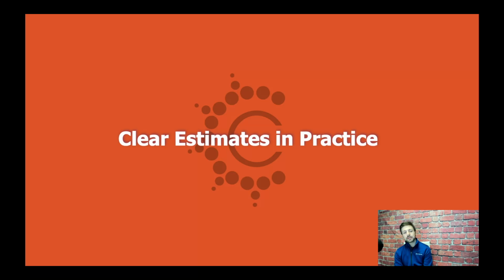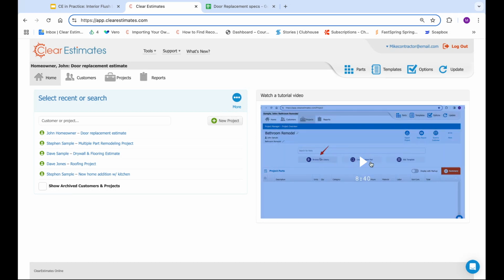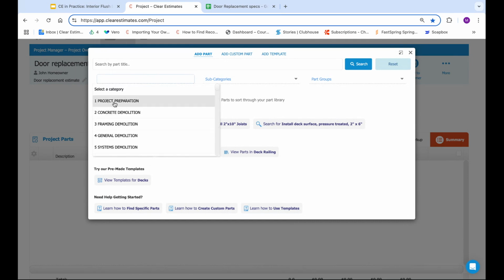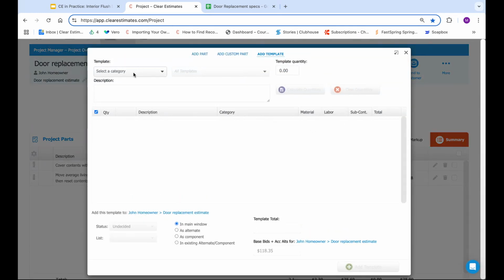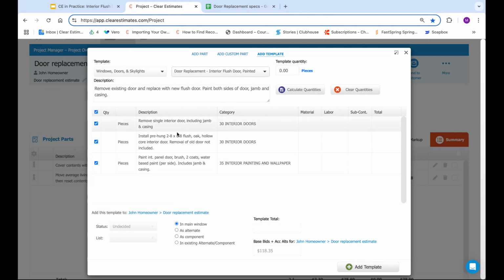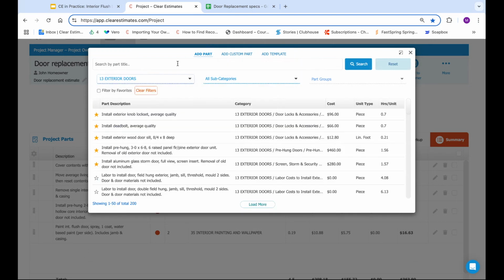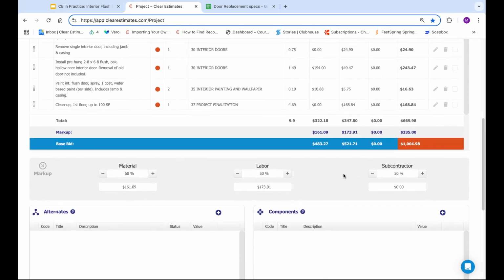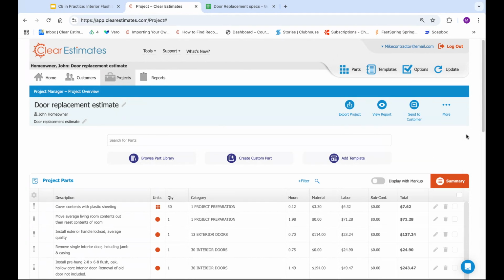Estimating Flush Door Replacement Costs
Clear Estimates invites you to join us for Clear Estimates in Practice: Flush Door Replacement Estimate!

In this fun and informative walkthrough, we'll discuss how to assemble a quick door replacement estimate in Clear Estimates. We’ll also show what kinds of templates are available for handyman work.

Plus, we’ll share some resources for getting started with Clear Estimates, so you can get the most out of the software!

Looking for tutorial videos to help get you started?

Ready to up your estimating game to the next level?